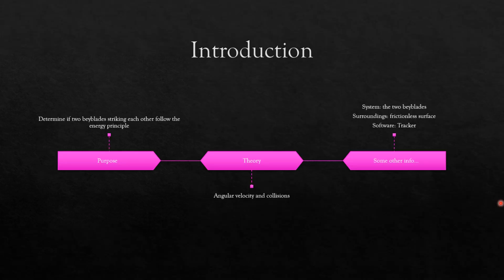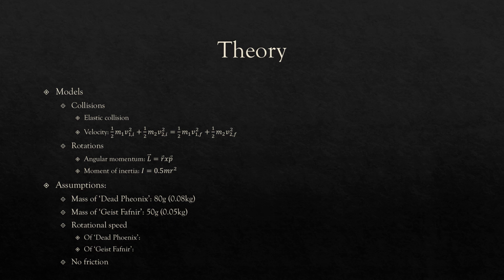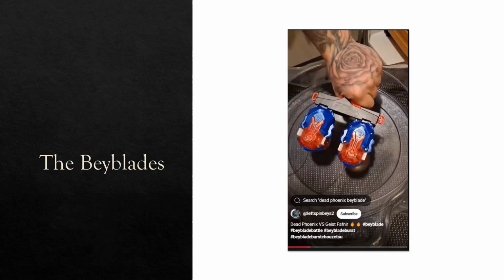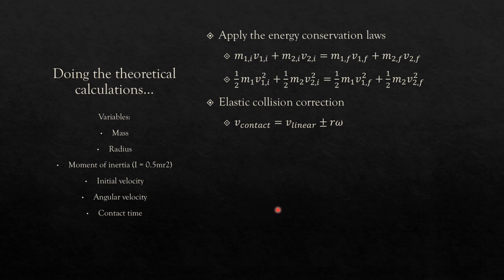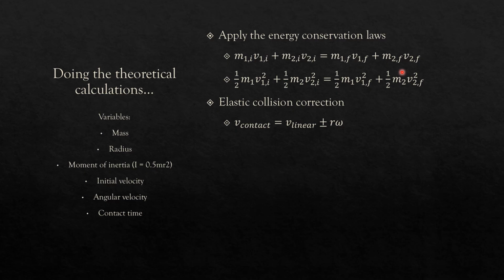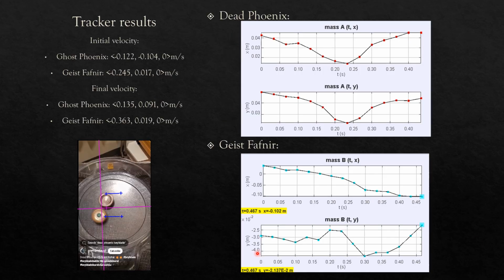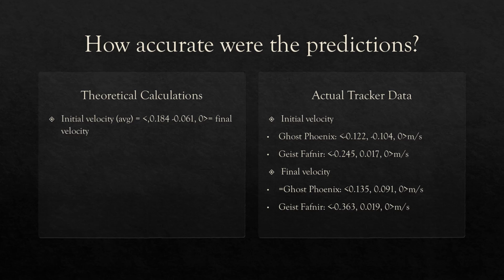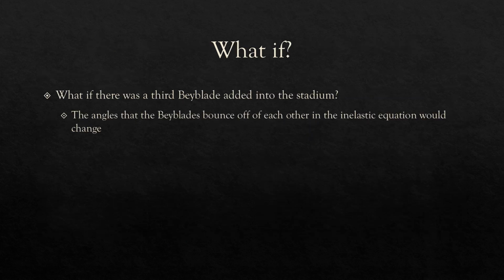PHYS 2211 Lab 5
GT Physics 1 lab 5, no Glowscript code used